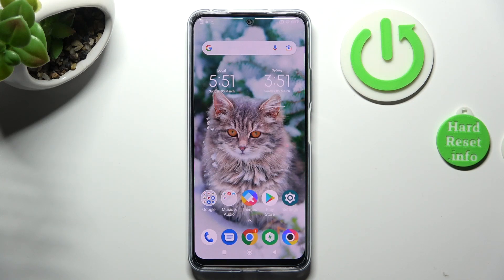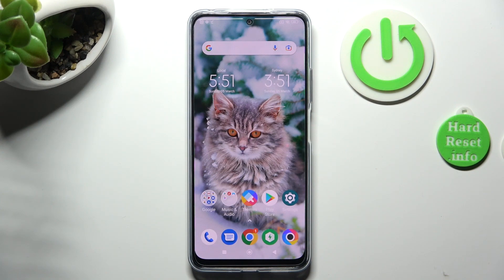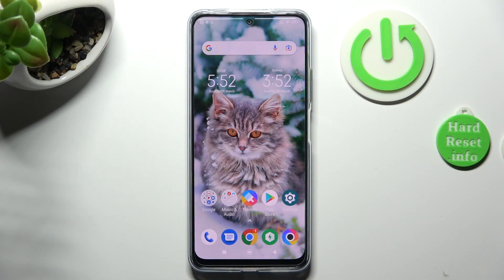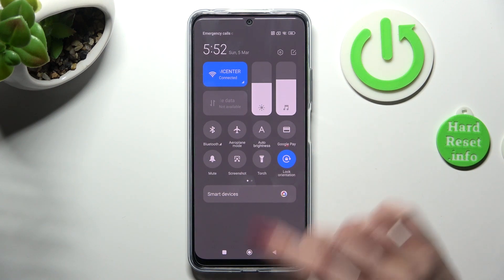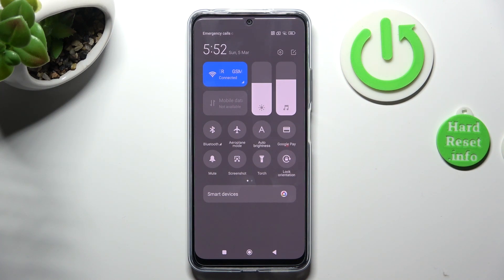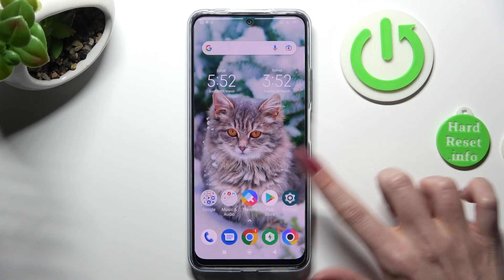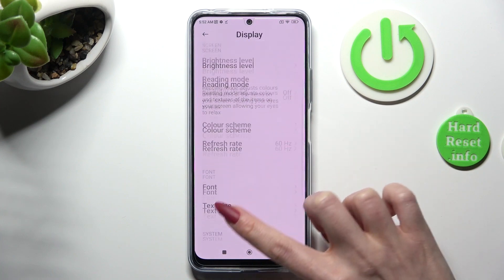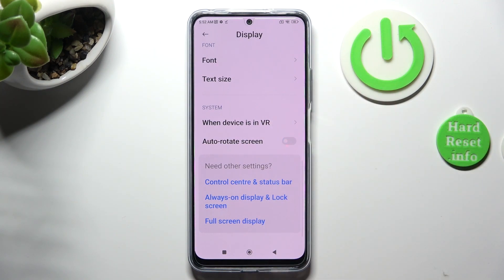How to Rotate Screen in POCO X5 – Automatic Rotation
If you wish the screen in your POCO X5 to rotate, then here we are coming to show you how to do it! In this tutorial we’d like to show you how easily you can find proper section, which will allow you to easily set the rotation. Thanks to this the screen in your device will follow your movements. So let’s follow all shown steps and successfully rotate the screen.